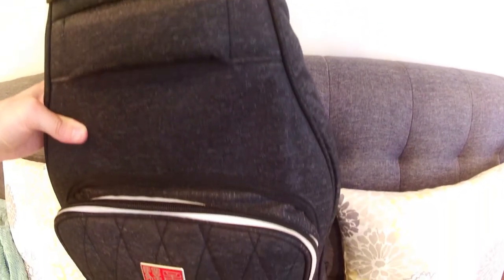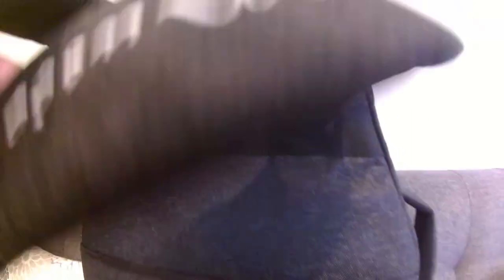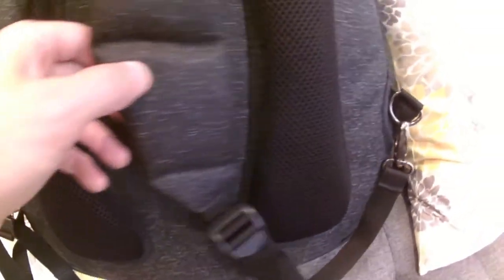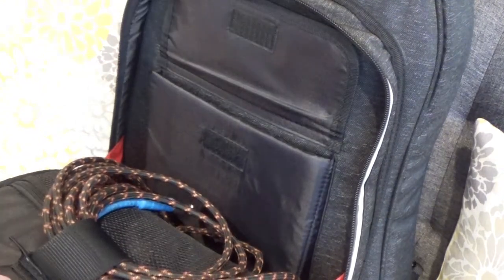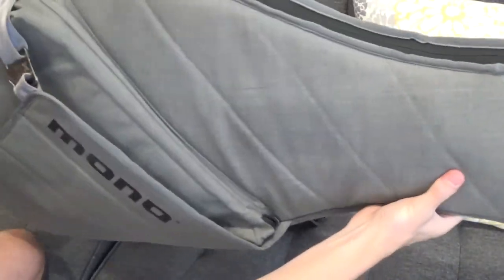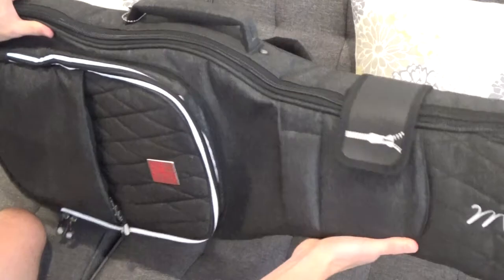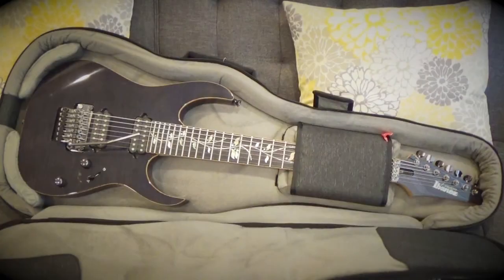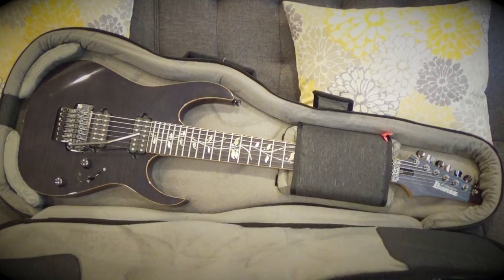Music Area Tang30 Electric Guitar Case | REVIEW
Review of Music Area's Tang30 Electric guitar case. This model is kind of like a Mono Guitar Sleeve, although it is a bit heavier and top a top loading design. It does have a neck suspension system inside the case as well as a padded area to avoid the strap pin bottoming out. This case is extremely well made and highly recommended! You can find it at: